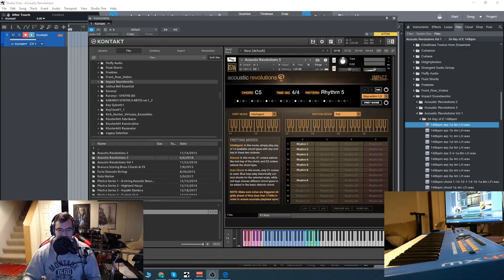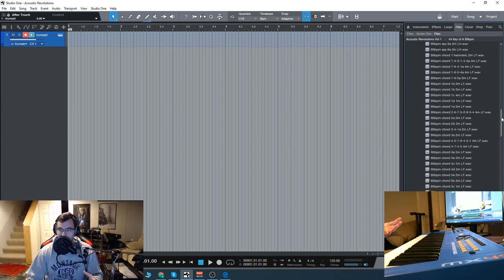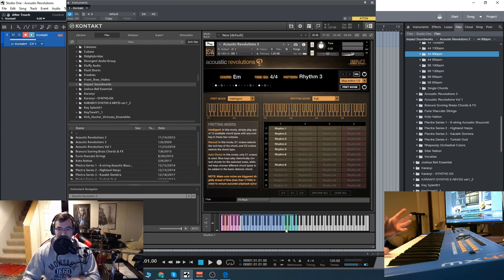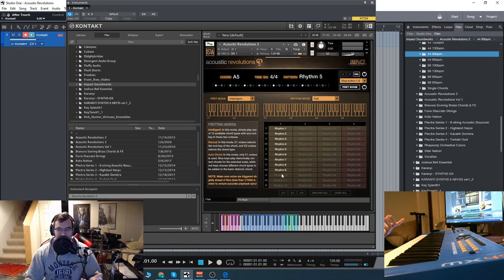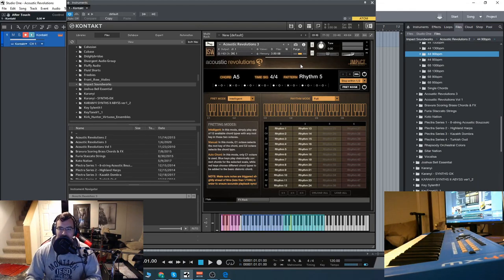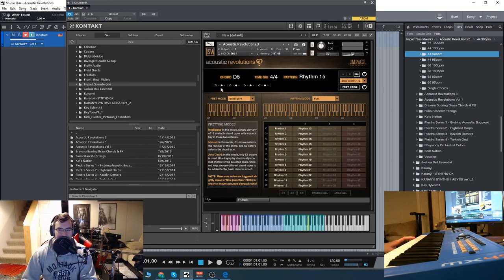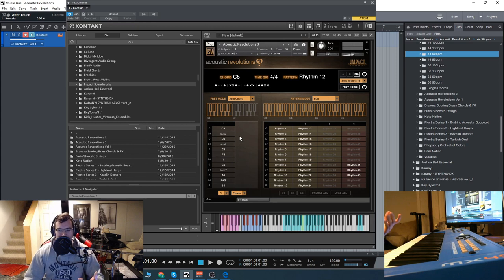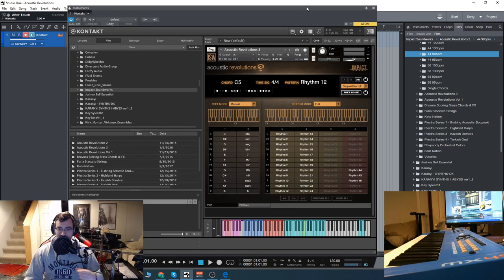Checking out Acoustic Revolutions Bundle by Impact Soundworks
We’re excited to announce our latest deal, the Acoustic Revolutions Bundle from Impact Soundworks, which includes Acoustic Revolutions 1, 2, and 3!